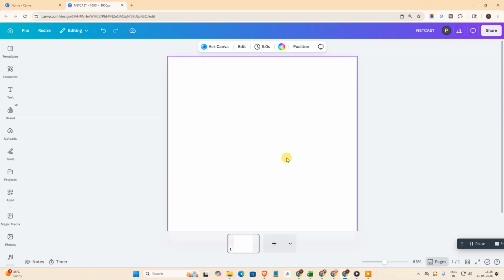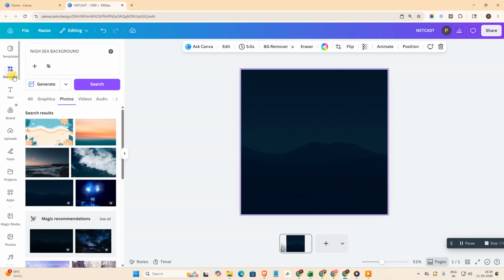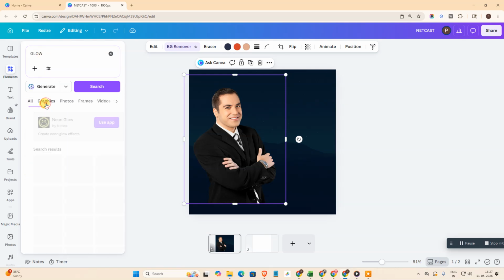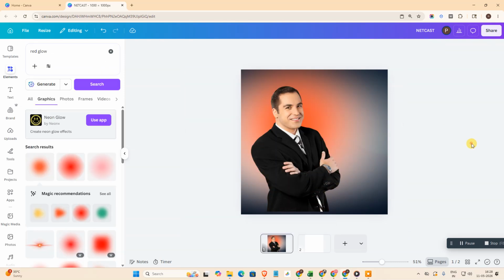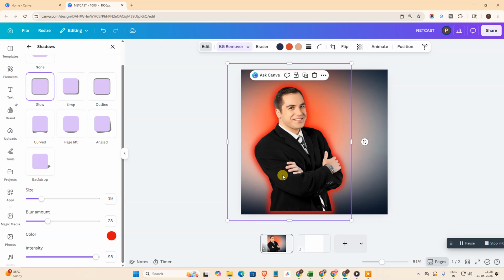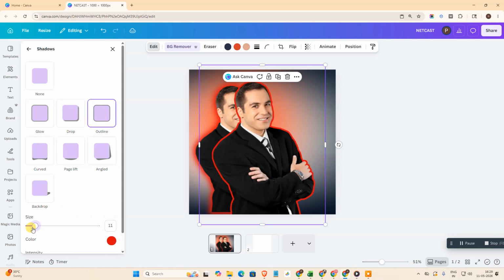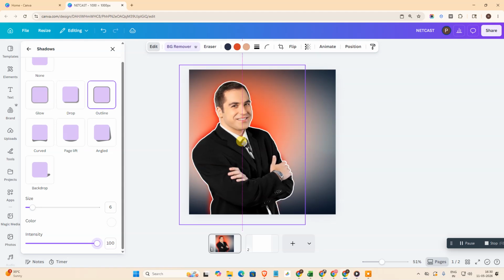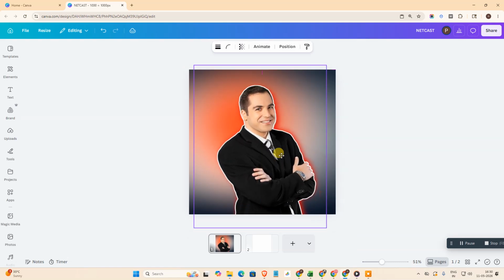How To Make Image Glow In Canva (Image Shiny In Canva)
Learn how to create amazing glowing image effects in Canva with this easy step-by-step tutorial. Add neon glow, shadow, and outline effects to your images for a professional Canva design look. Perfect for beginners, YouTubers, thumbnails, posters, and social media graphics.